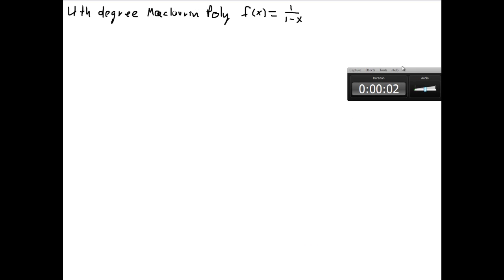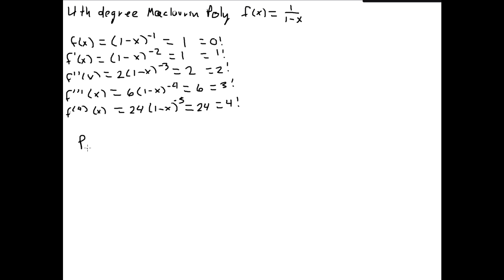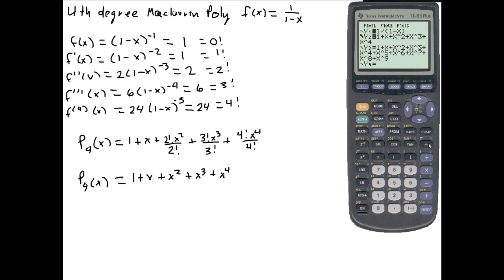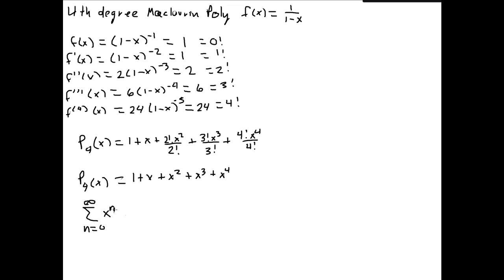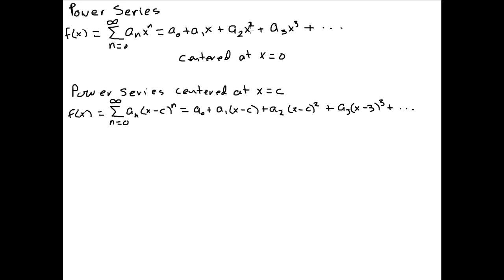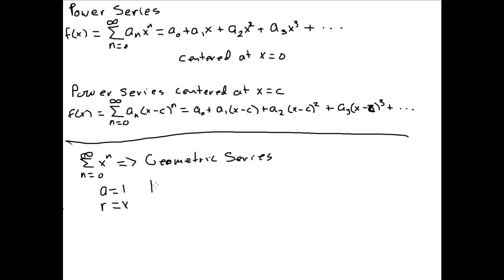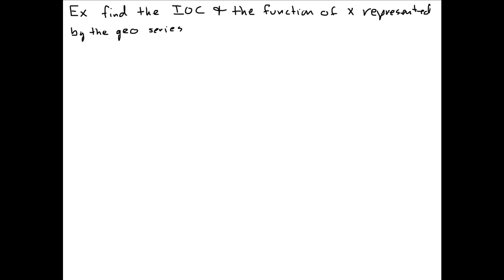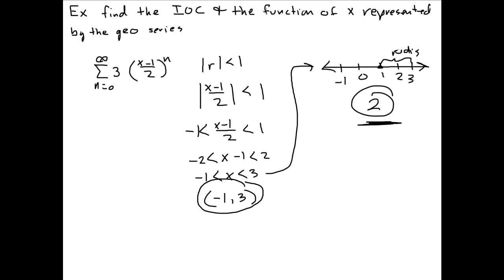AP Calculus Section 10.1 Day 2 Interval Of Convergence